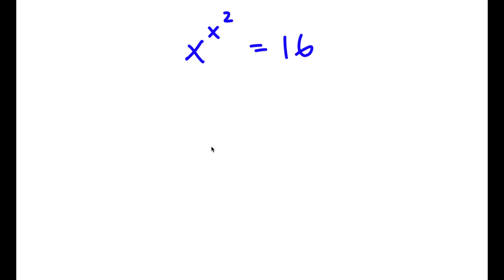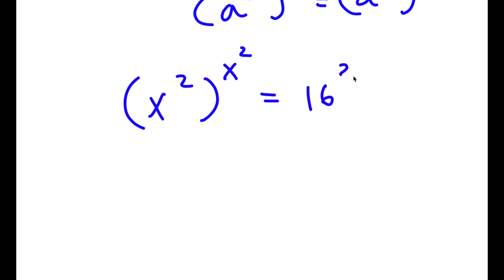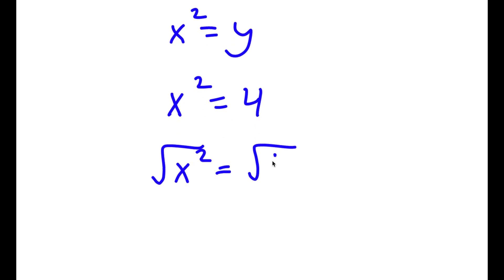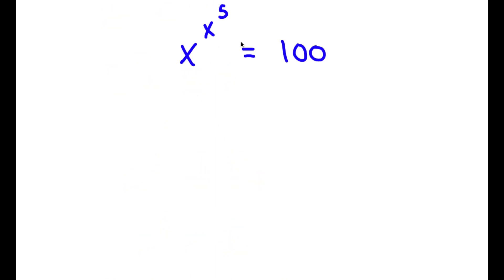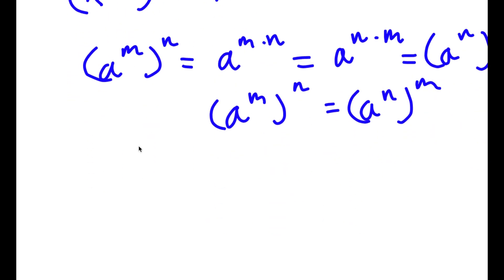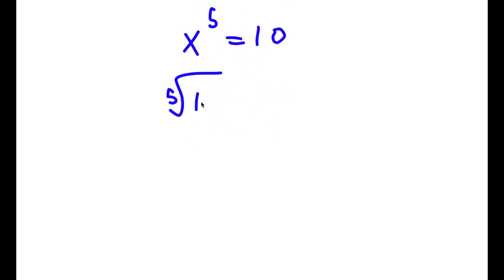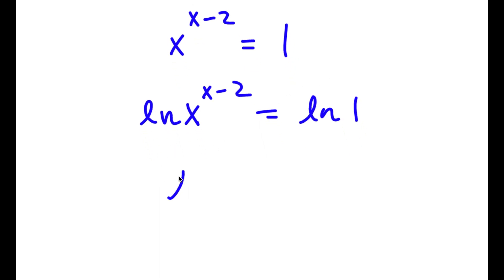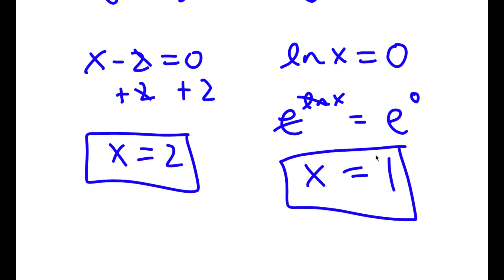99% Of People Fail To Solve This Problem | A Nice Exponential Equation